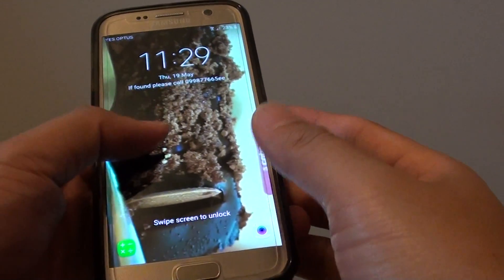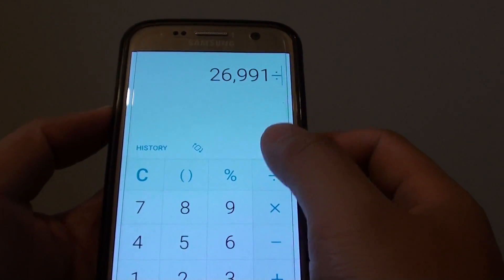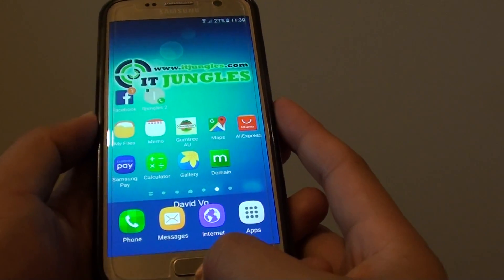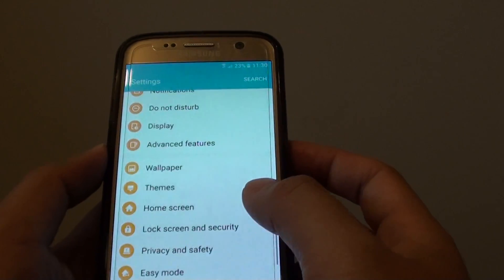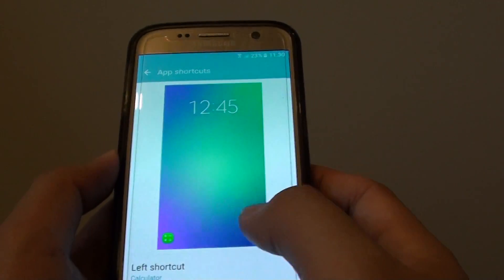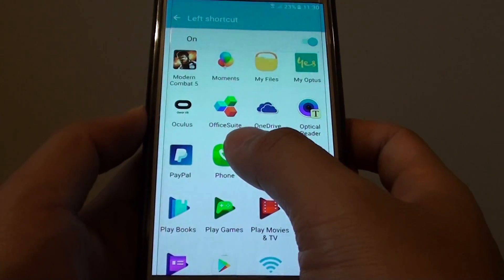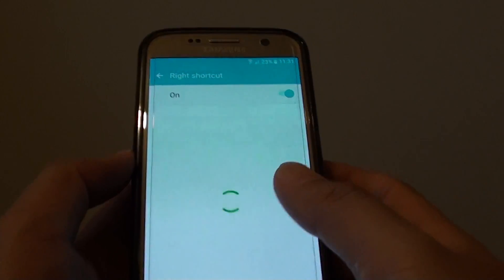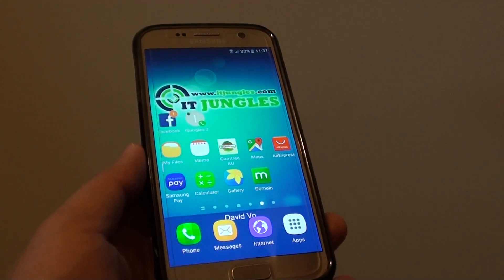Samsung Galaxy S7: How to Change App Shortcuts on Lock Screen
Learn how you can change the app shortcuts on the lock screen on Samsung Galaxy S7.